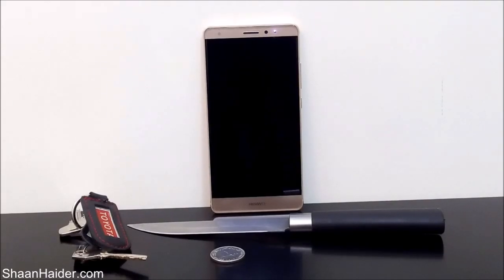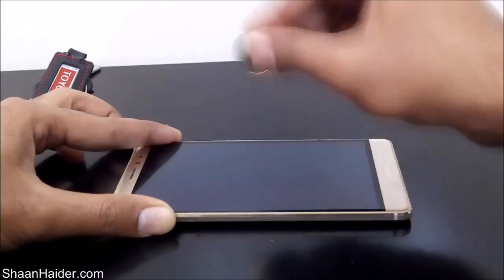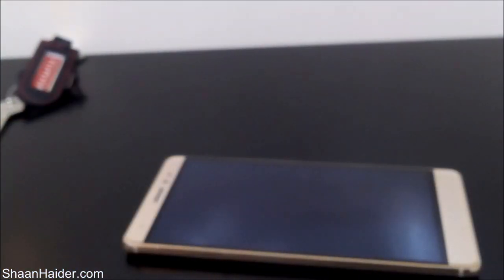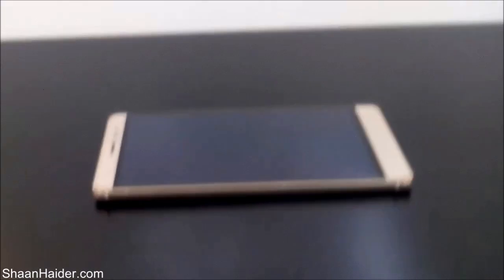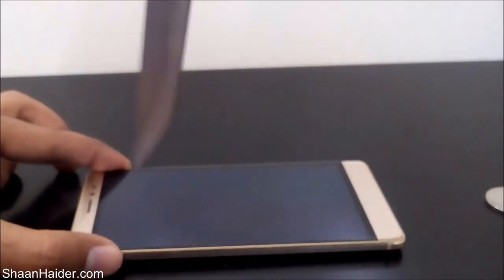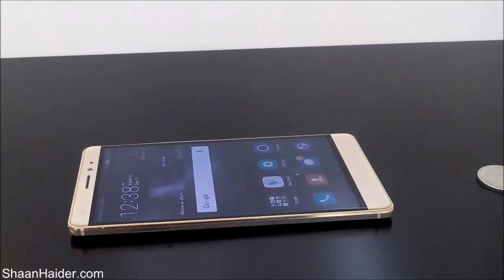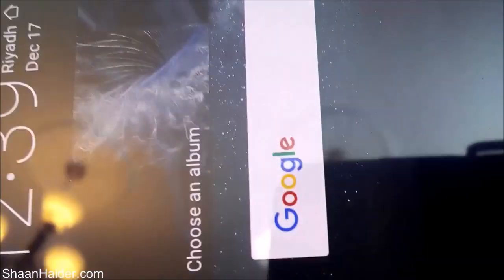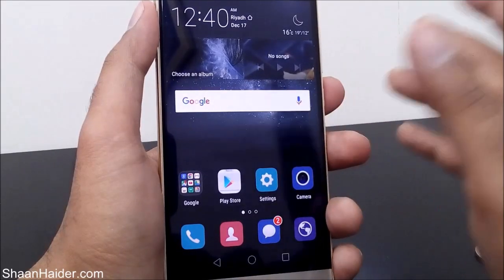Huawei Mate S - Knife and Key Scratch Test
Testing the strength of Corning Gorilla Glass 4 protection on Huawei Mate S screen against the knife and key strokes.